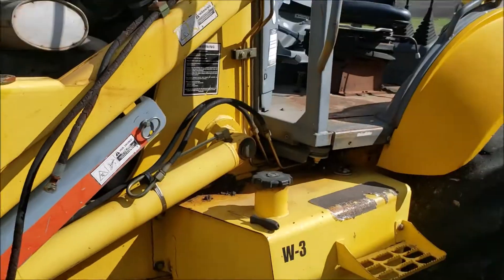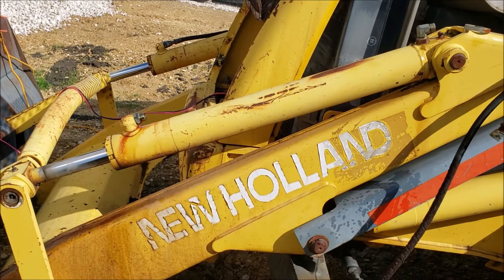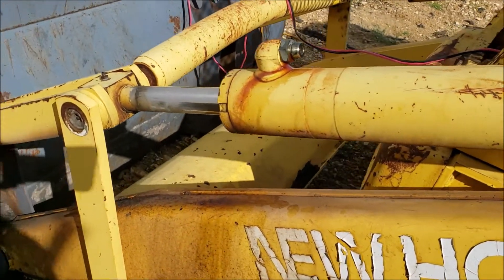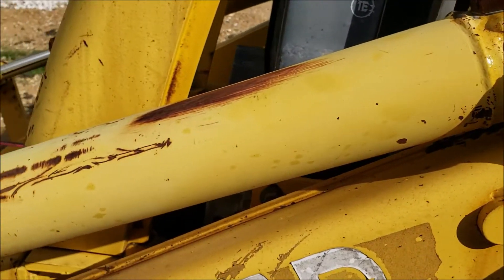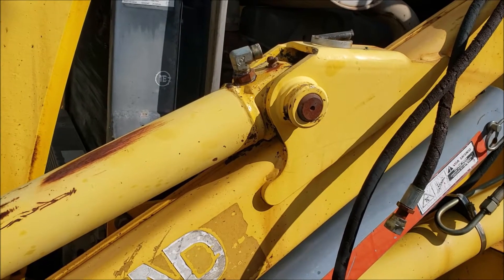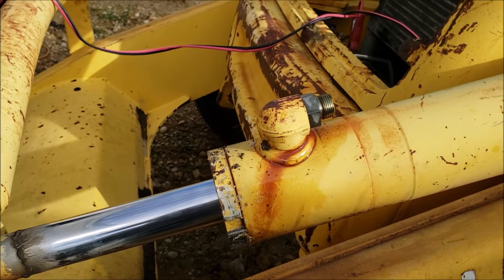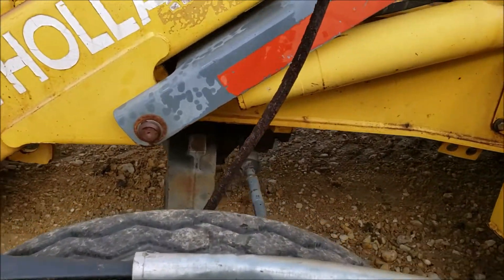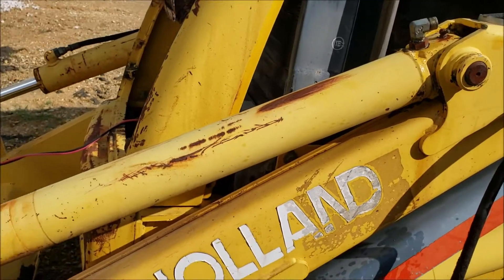Replacing Hydraulic Cylinder Seals - Part 1 - Preparing to tear down the cylinder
I am preparing to replace the hydraulic cylinder seals on my New Holland LB75B backhoe loader tractor.  The cylinder has been leaking and getting worse by the day and I want to replace the seals myself.  People also call this repacking or rebuilding the cylinder.  Bringing the cylinder into a dealer or hydraulic shop is going to be anywhere from $500 to $1000 just in labor and I am sure I will need to replace more in the near future.

I purchased the PDF service manual fro the tractor and plan on doing most if not all of the work myself.  There are 10+ hydraulic cylinders on this backhoe which counts for a lot of seal kits to replace.  Then add the fact I have 4 tractors that will all need this done one day and you have a lot of money invested in cylinder rebuilds.

I also go over the different types of hydraulic cylinders that you will find on a backhoe and what they are named so you can find the seal kits easier when looking online.  This tractor is a New Holland and its parts catalog is available online.  You can print out your parts and the diagram to help you with your rebuild.

The New Holland LB75B is a pretty popular backhoe in mainstream construction.  I bought this one for what I think was a good price to use it strictly on the farm.  It has about 4000 hours on it and still runs great.  I can expect to add a few more thousand without major issues.